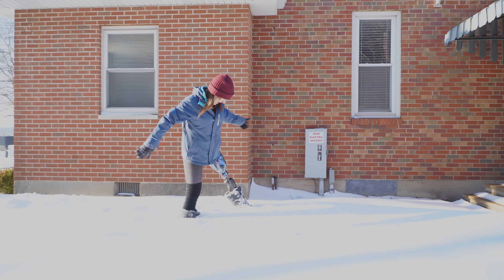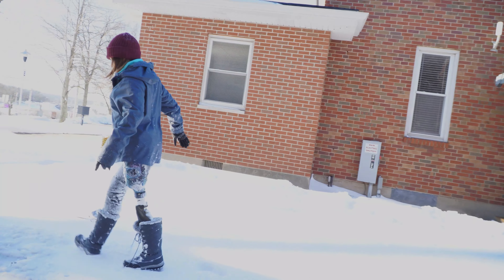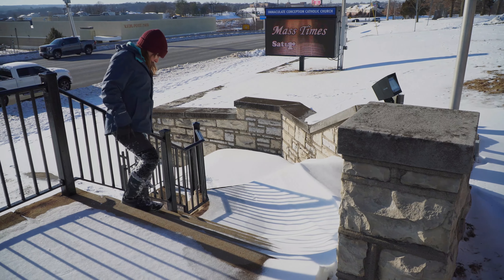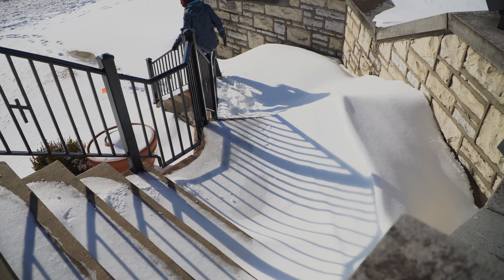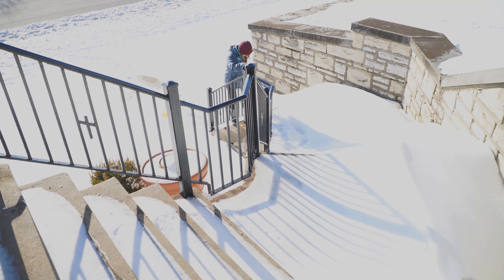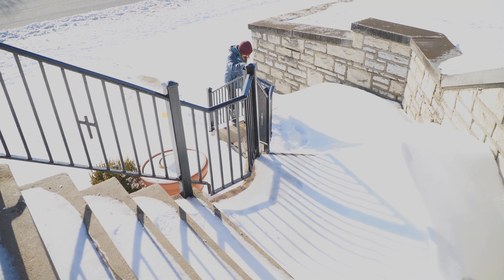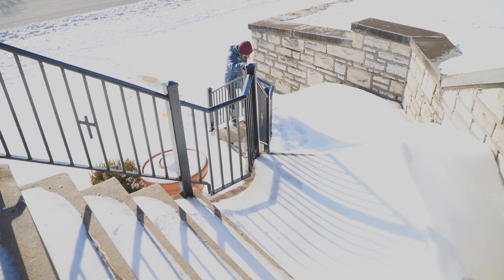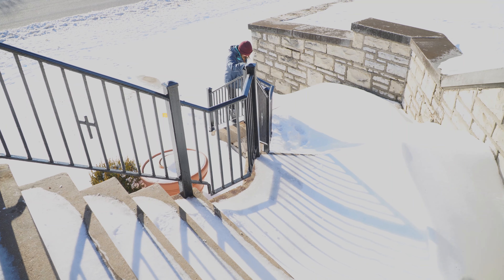Above Knee Amputee Walking In Snow! Tips and Tricks For Prosthesis Use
Wherein I show you how to walk in the snow and ice with an AK prosthesis